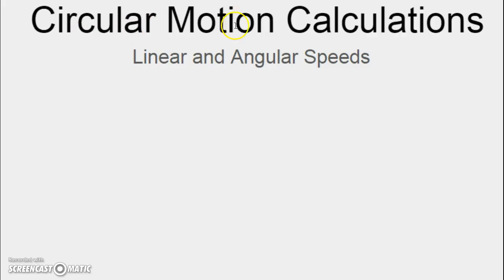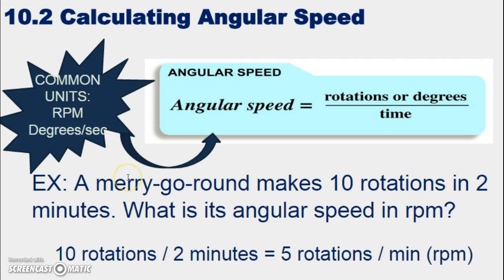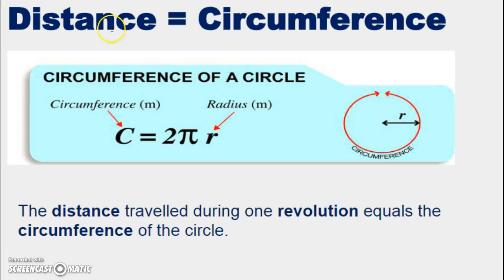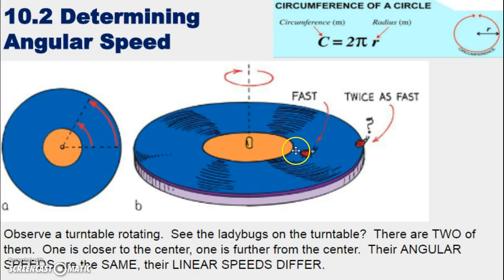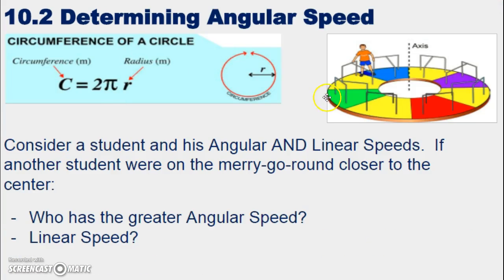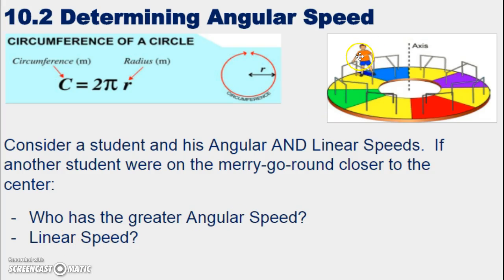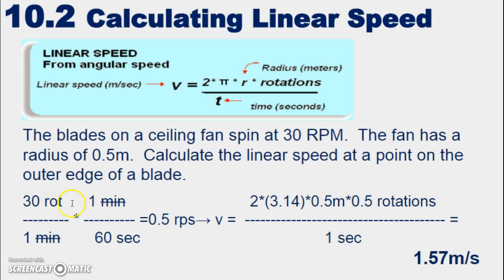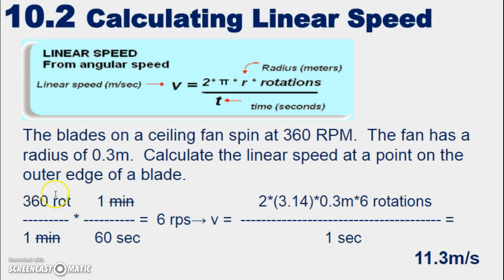Circular Motion - Angular and Linear Speeds